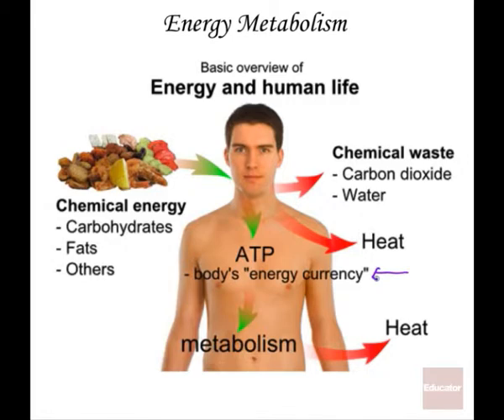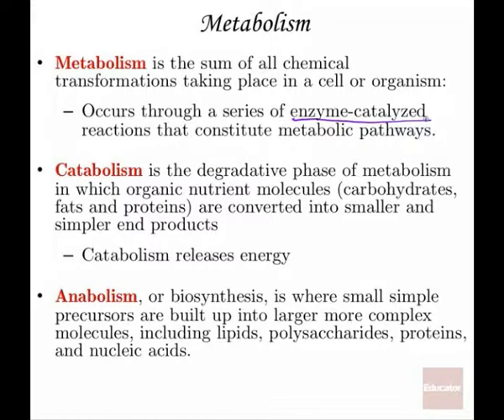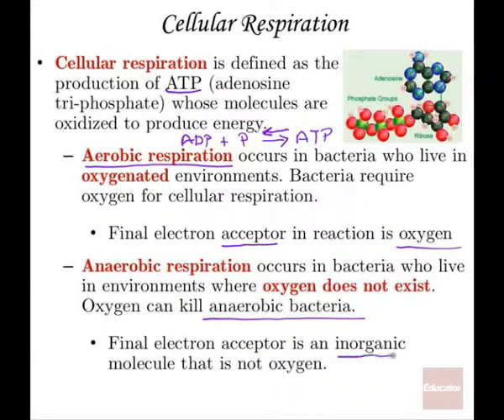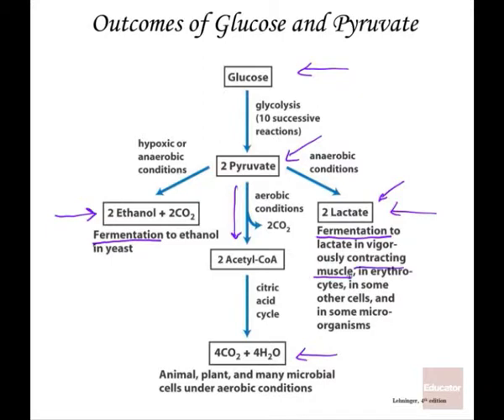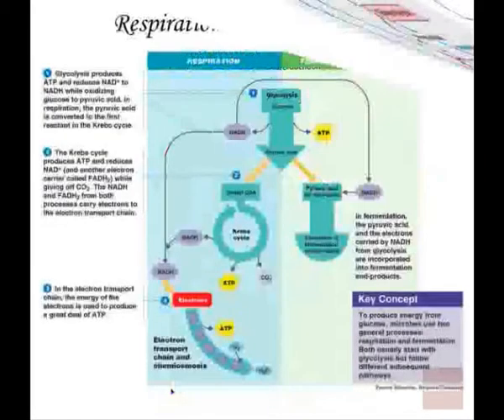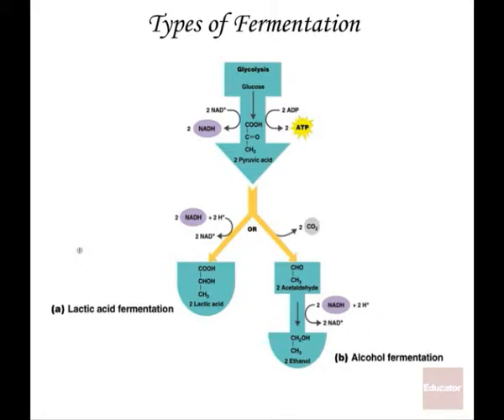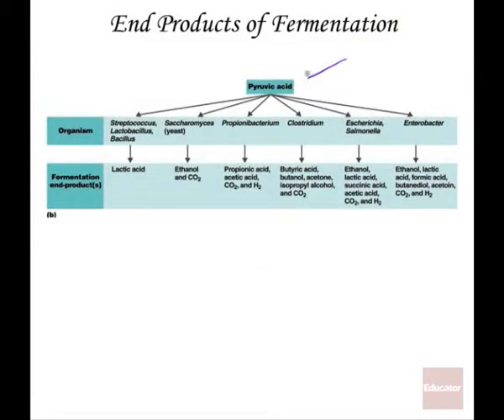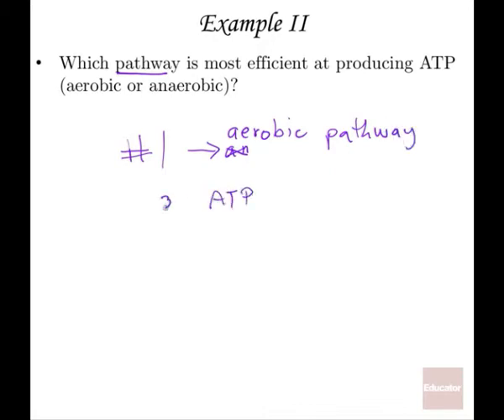Microbiology of Bacterial Metabolic Behavior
Microbiology Microbiology of Bacterial Metabolic Behavior

microbiology bbdelivery video biotechnology train video biology genes chemistry biochemistry indianxvideos aerobic respiration microbiology jobs eye makeup video ufo video microbiology career teacher video cooking videos truck videos cell biology microbes tractor videos alien videos molecular biology helicopter video mehndi design video parrot video hair cutting video immunology puppy videos parkour videos nail art videos gymnastics videos monkey video what is microbiology lego videos birth videos eyeliner video playdoh videos move video sonic videos angry birds videos gta 5 videos naat video gta videos poem video art and craft videos cricket video belly dance video what is bacteria medical microbiology general microbiology microbiology study